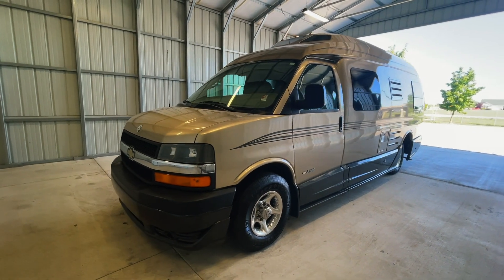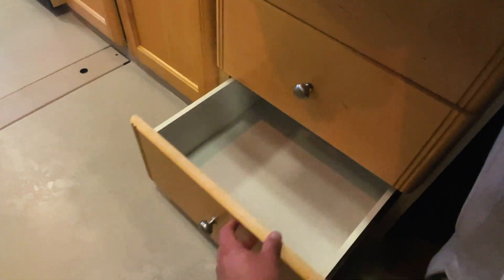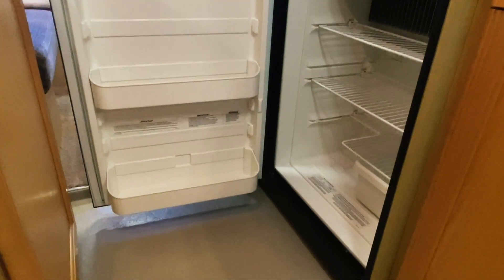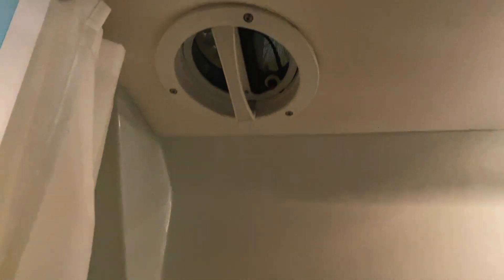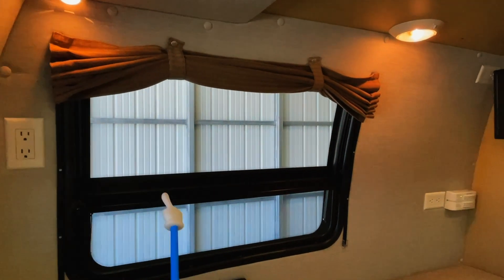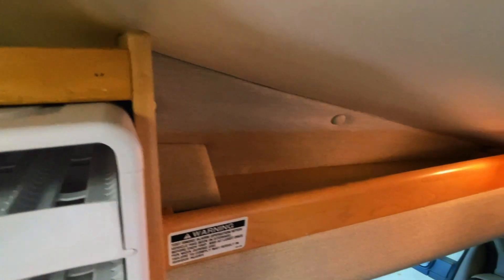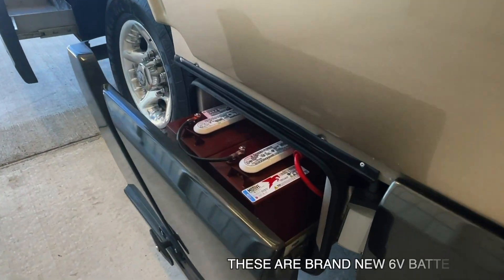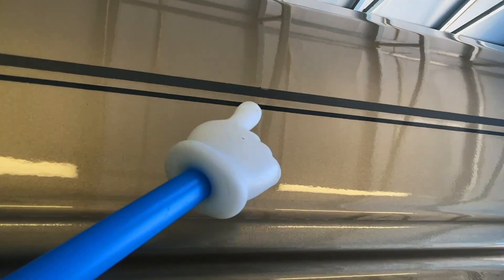2006 Roadtrek 210 Popular Class B Camper Van Motorhome SOLD SOLD SOLD truckandrv.com